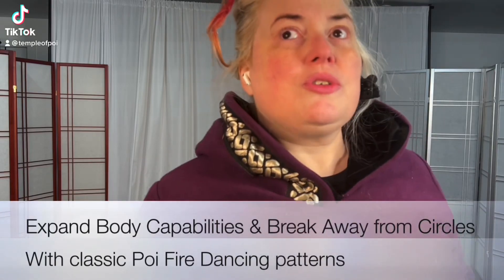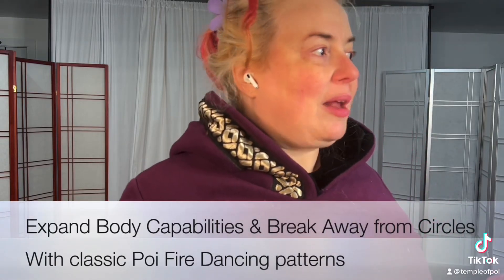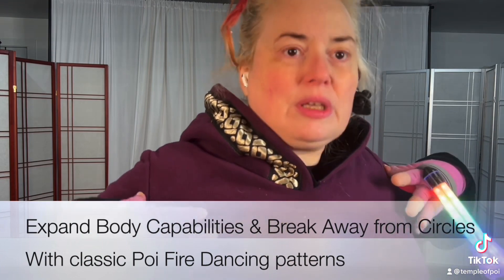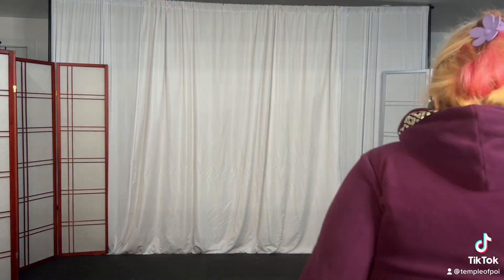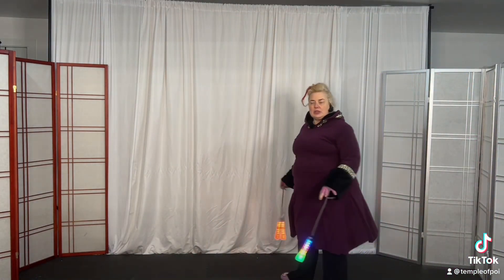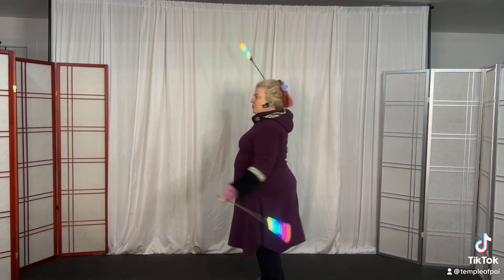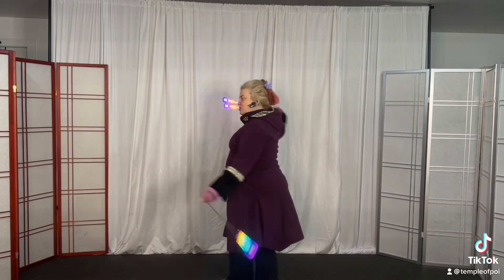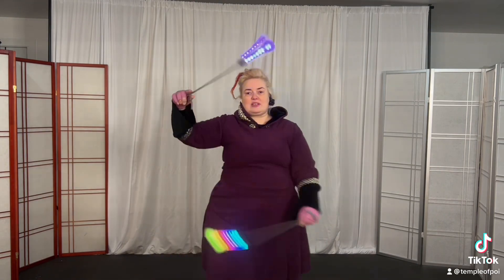TipTuesday Poi Flowers and Classic moves for poi fire dancing artists